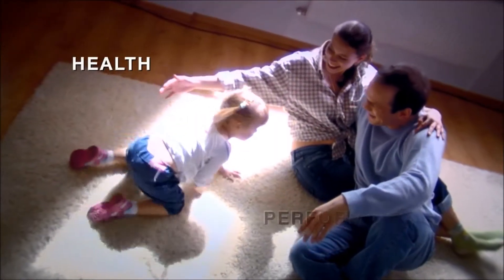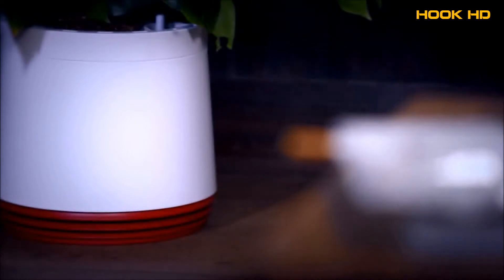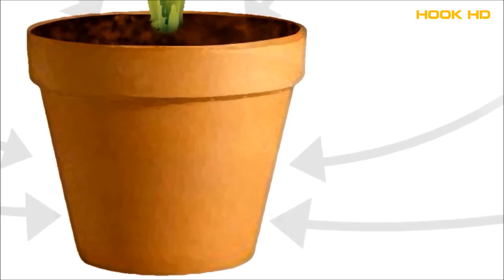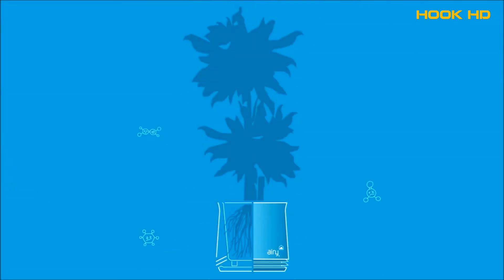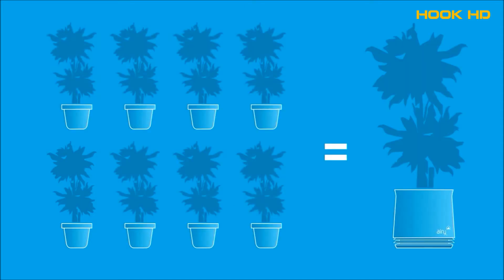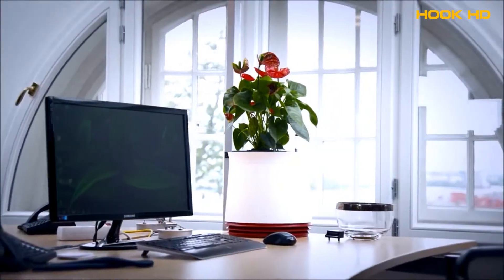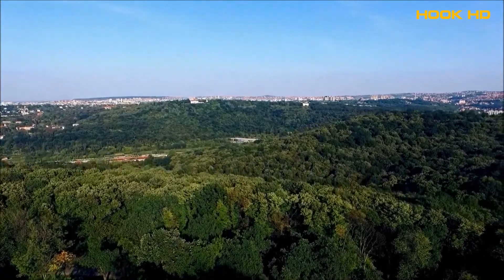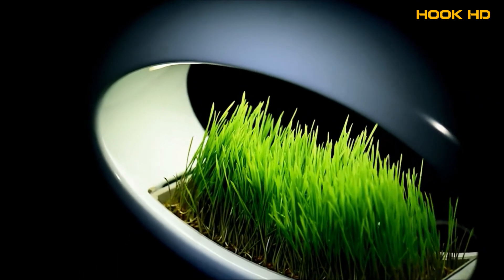3 Smart Gardens You Need to See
AIRY is a plant pot which purifies the air. Up to 40 cubic meters can be cleared of pollutants within 24 hours. Without using elaborate electrical power.
 We make use of the plants energy, substrate of the soil and our specially designed AIRY-pot, which ventilates the plant roots with air (stack effect).
AIRY is 8 times more effective than a usual plant pot in purifying your indoor air from pollutants like Benzene, Toluene, Formaldehyde and Ammonia – although it doesn’t soil,
 doesn’t need power and there is no filter to change!

Spruce up your desk with Grasslamp, the desktop garden and light. This unique lamp features a beautiful glowing light and a compact get robust grass garden. The grass alone produces up to 33% of your daily needed oxygen and teaks just 15 days to grow completely with hydroponic technology. Rather than draining you with a harsh light, the Grasslamp houses life and enables you as you work, pumping oxygen into your space. The oval design comes in both a white and black finish. The plants grow in the garden located in the lower portion of the garden and the lamp emits light above it. You can choose to grow grass, edible flowers, or even small salad leaves in this self-sustaining garden, all with no effort. Grasslamp is a refreshing way to light up your desk.
~ keep smiling and enjoy your life